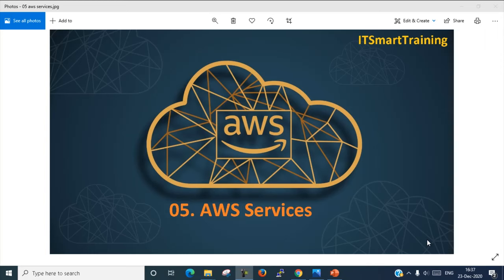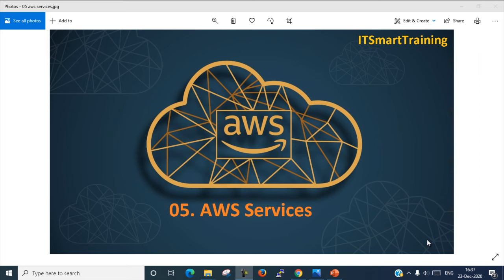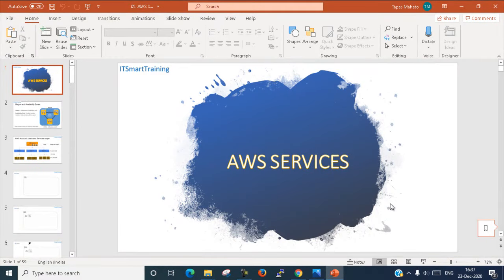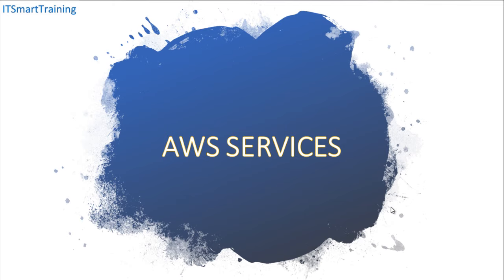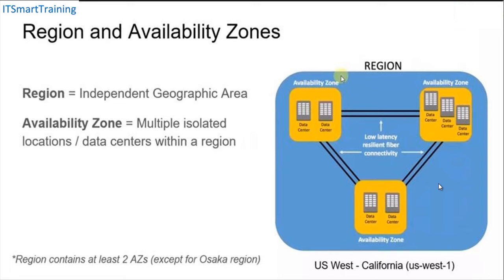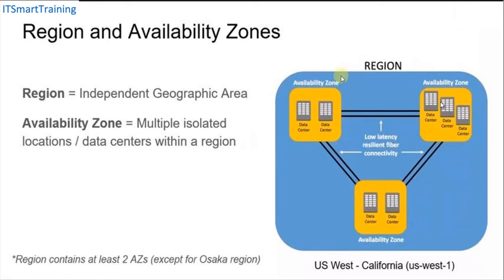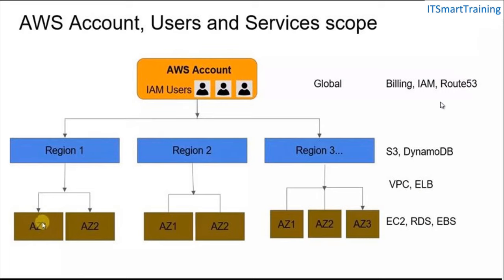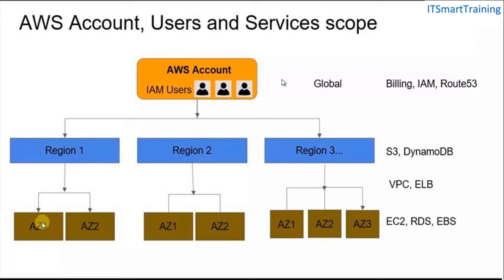AWS Services | Amazon Web Services | Episode 05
05. AWS Services | Amazon Web Services